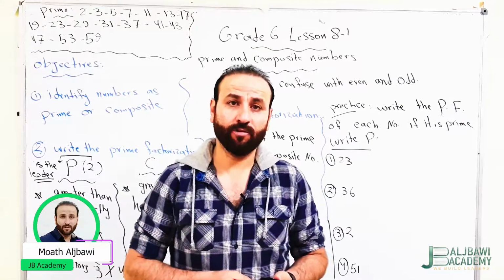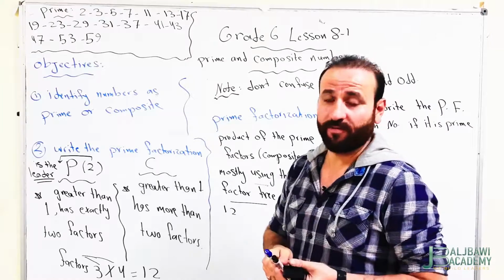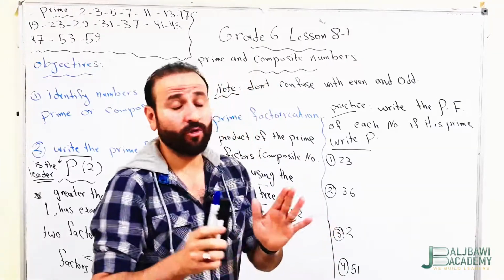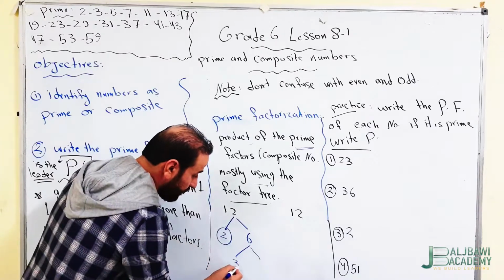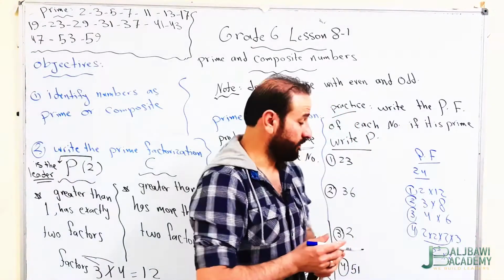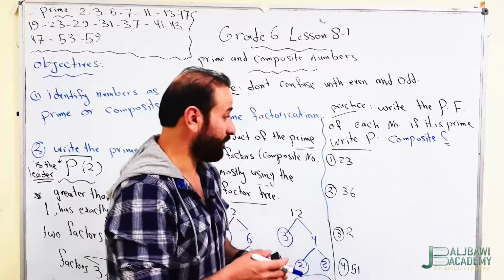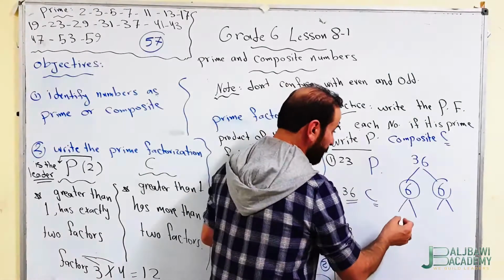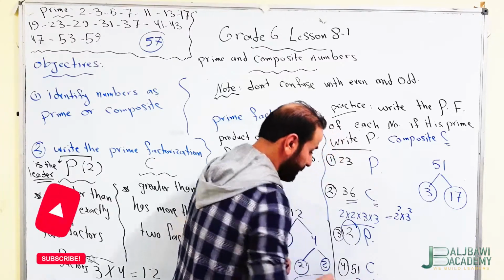Gat اختبار القدرات الأعداد الأولية Prime and Composite numbers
the prime number is a whole number greater than 1 has exactly two factors one and itself. Composite numbers has more than two factors. How to find prime factorizattion using factor tree.

prime factorisation, factor tree, even, odd number, math, رياضيات